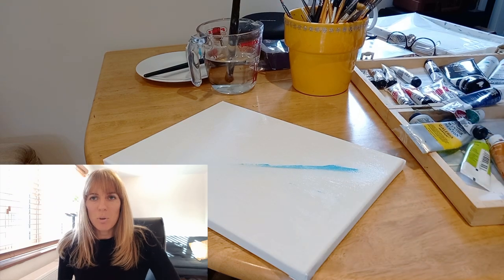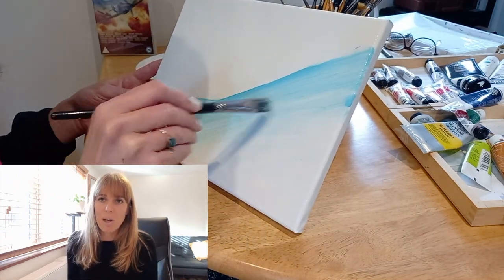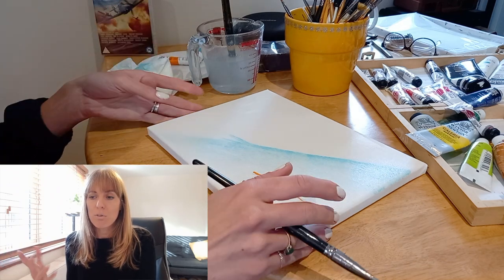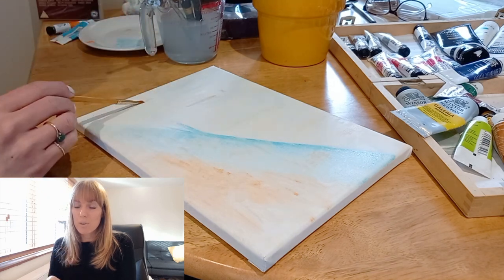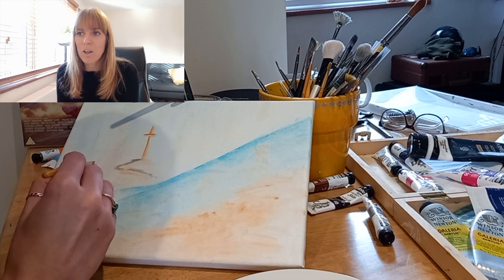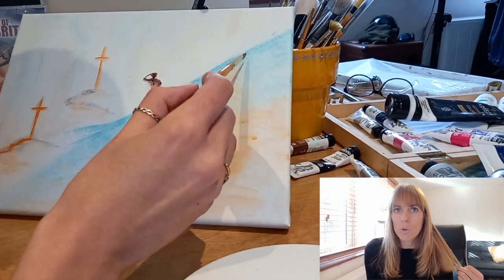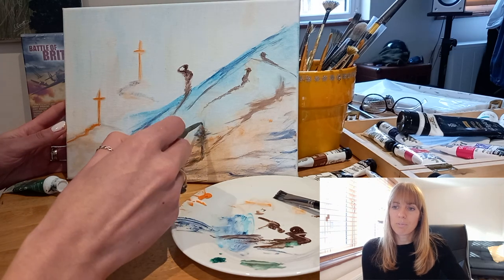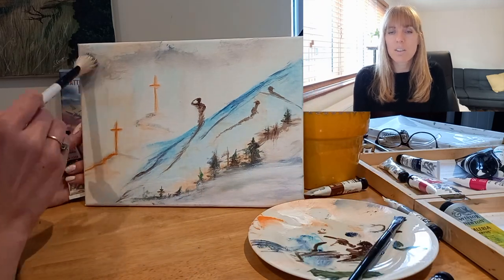ALL QUIET ON THE WESTERN FRONT - Cameras Down!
A break from the Jpegs and Raw Files found me picking up a paint brush and painting, not knowing what will emerge is a beautiful way to enjoy some life lessons through art.